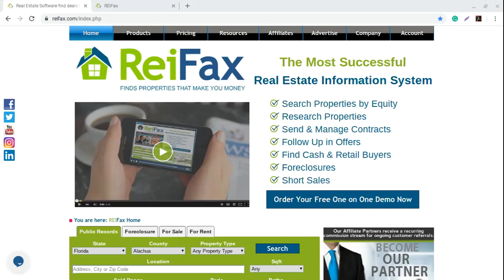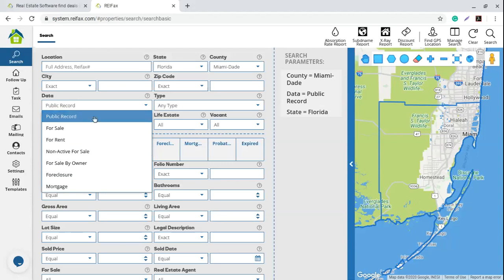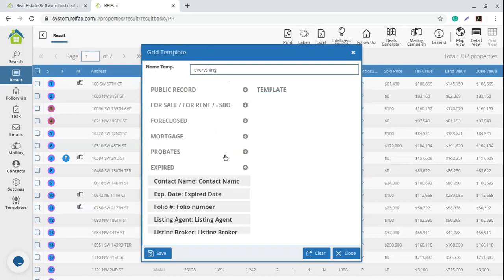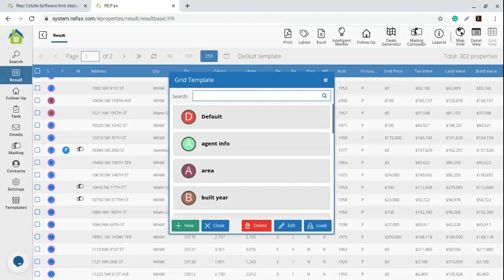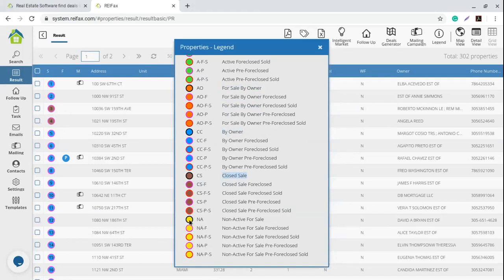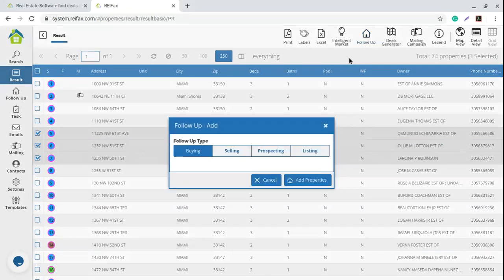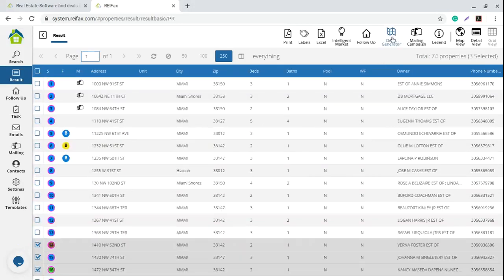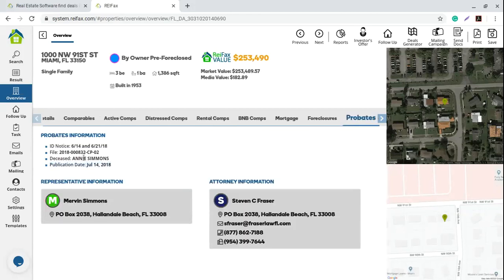2020 03 13 - Results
Check what you can see and do with the Results of your searches in ReiFax.